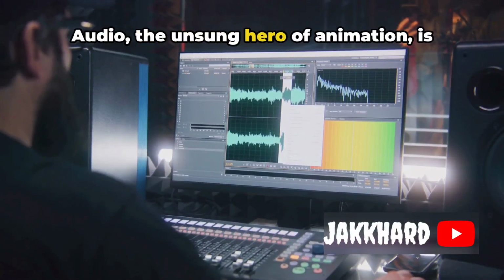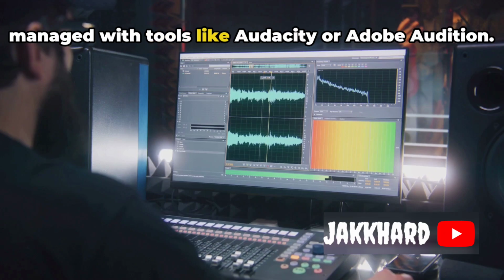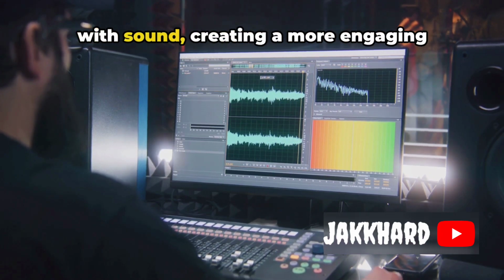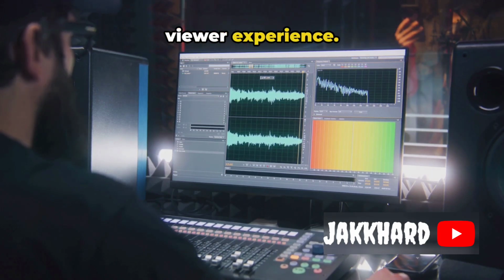What animators use to animate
In this video, we're going to be discussing the different types of animation that are used in the industry. We'll be discussing animated films, animated TV shows, and animated cartoons.

This is a wide-ranging video, so whether you're a beginner or an expert in animation, you'll find something of interest here. I hope you enjoy learning about the different types of animation!